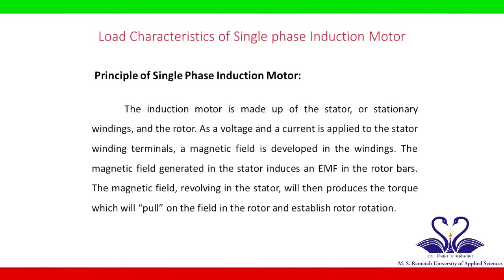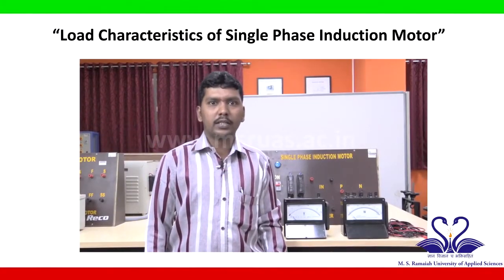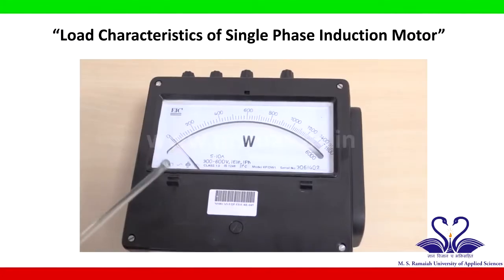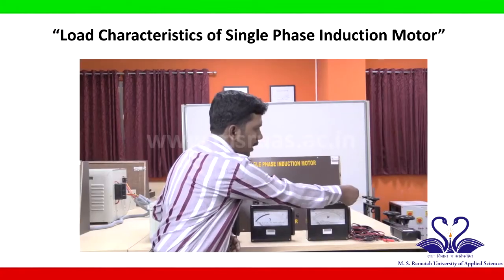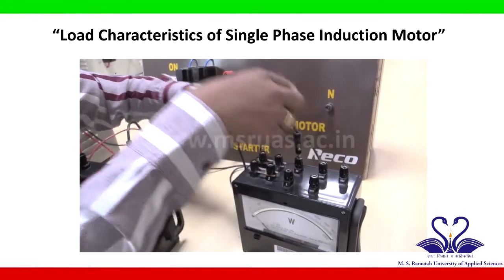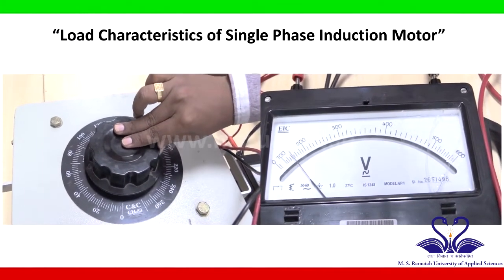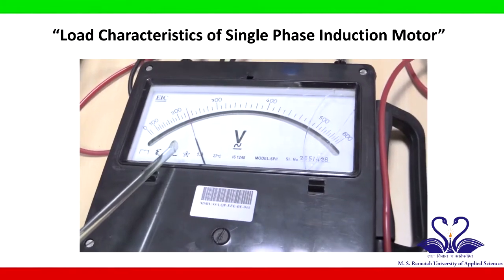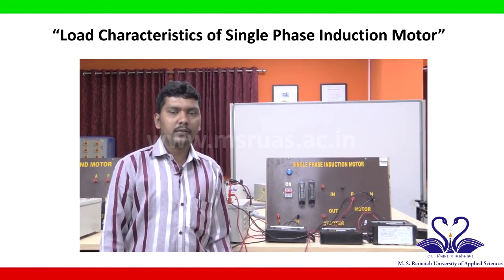Load Characteristics Of Single Phase Induction Motor {L}